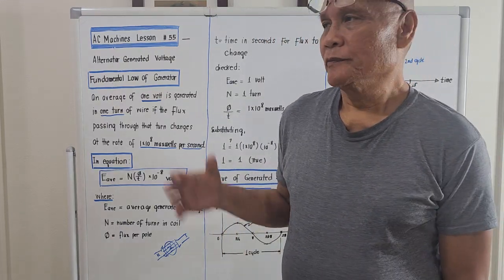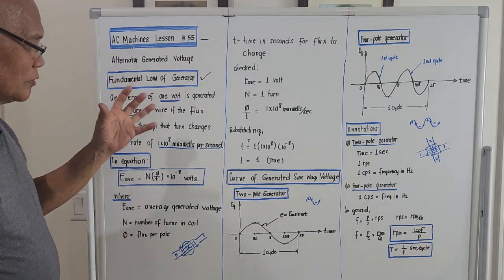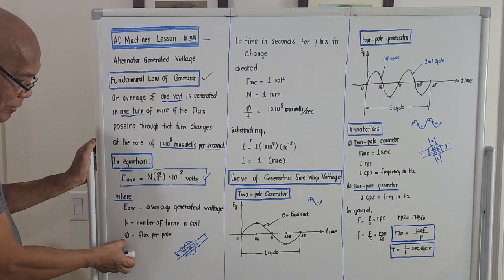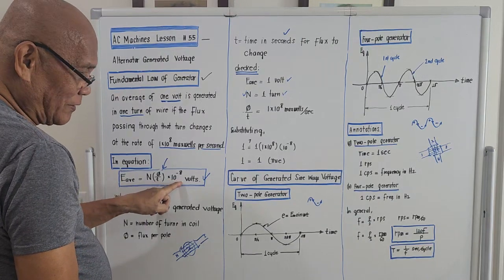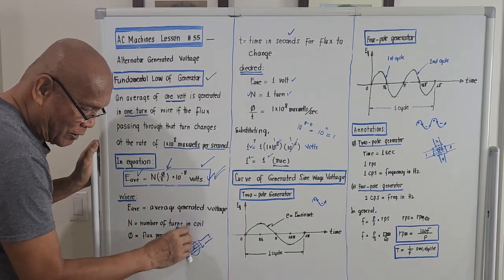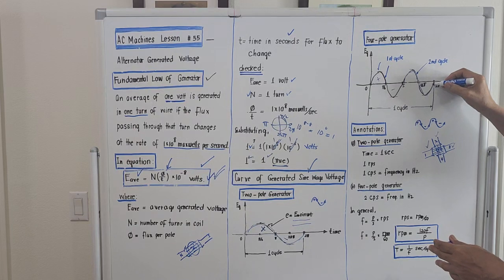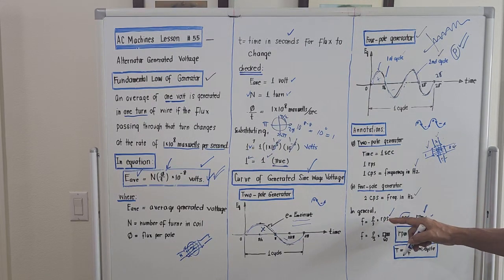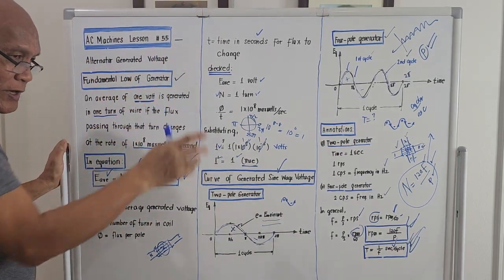AC Machines Lesson #55 _ Alternator Generated Voltage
Explains how voltage is generated.